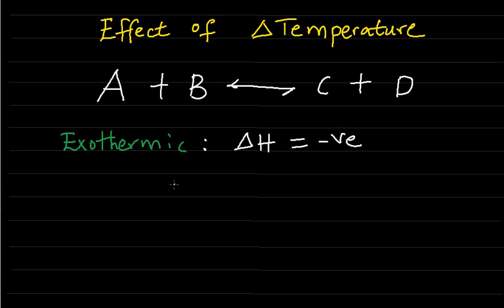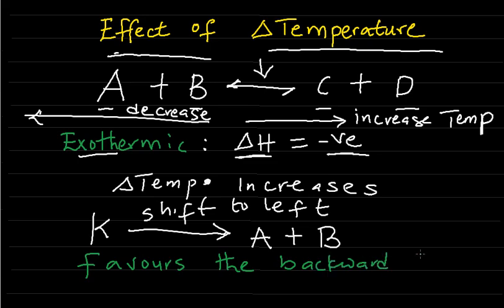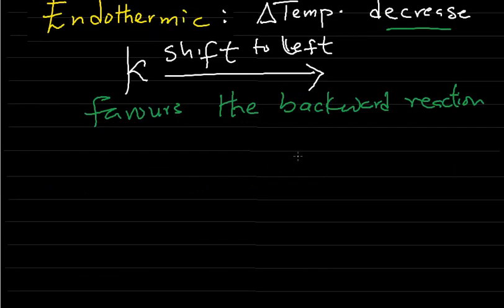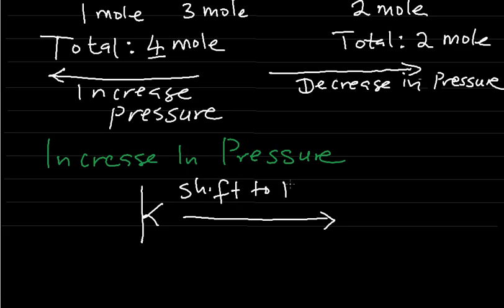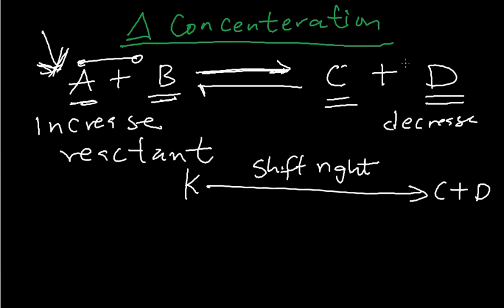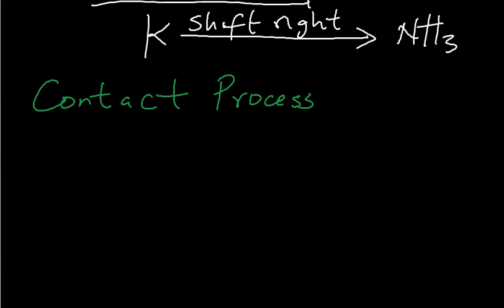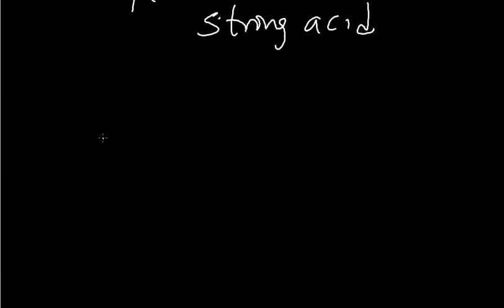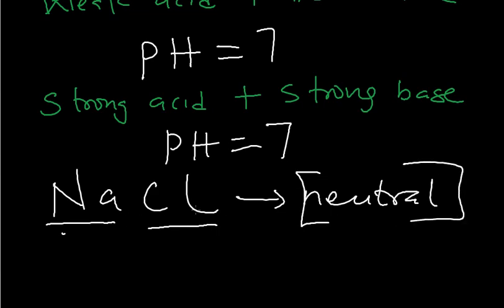Le Chatelier's Principle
Revision Practice